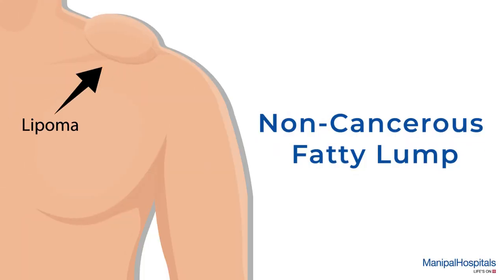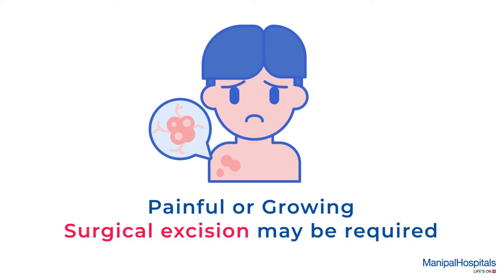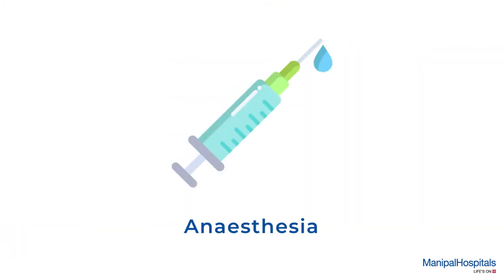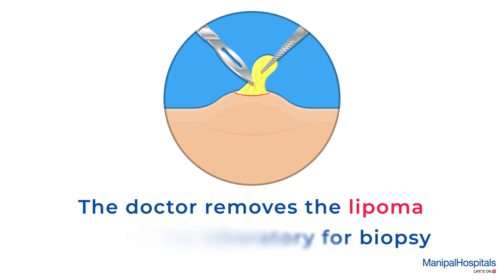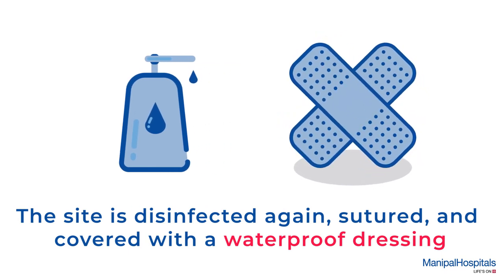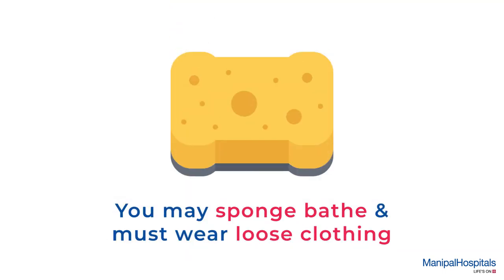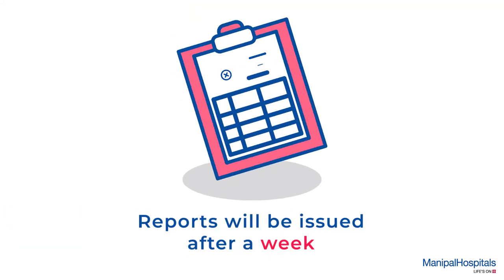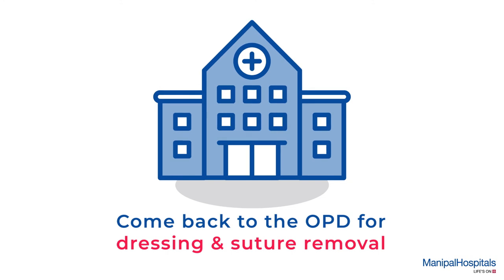Lipoma Excision | Lipoma Excision Procedure | Manipal Hospitals India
Lipoma excision is an invasive procedure performed to remove a non-cancerous lipoma, fatty lumps. Surgical excision is required to treat the condition which takes only 15 minutes. Watch the video to know more about the post-procedure measures to be taken.